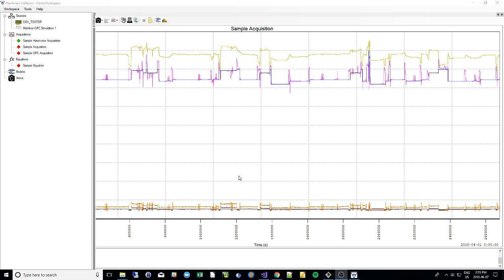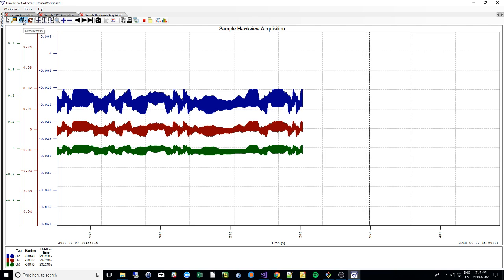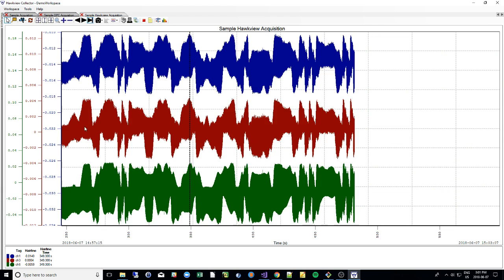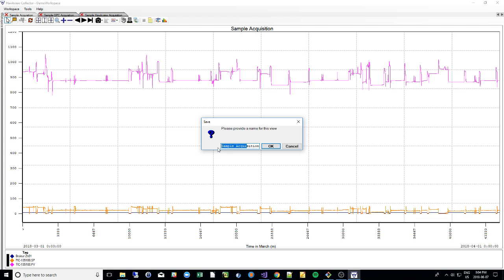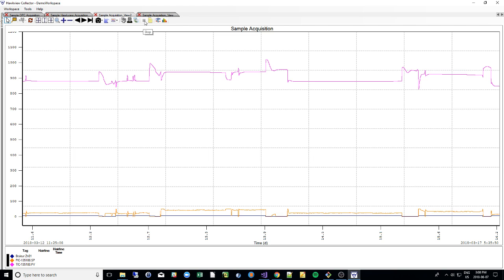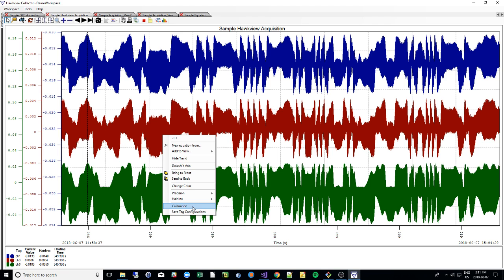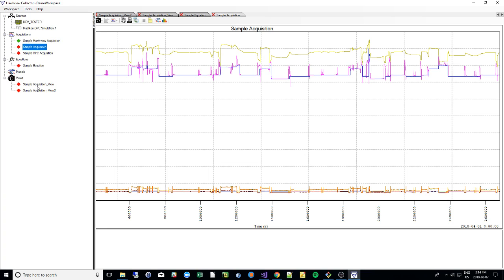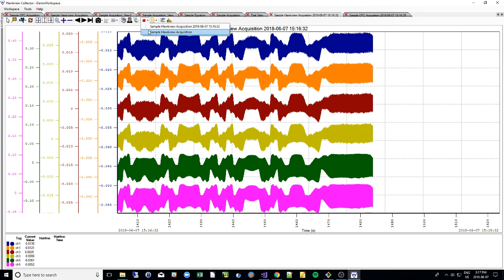06 - Customize Graphs and Trend Data ("Views")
How to create custom graphs with data from different acquisitions in Hawkview Collector